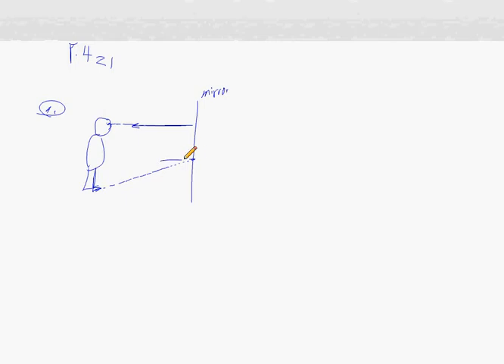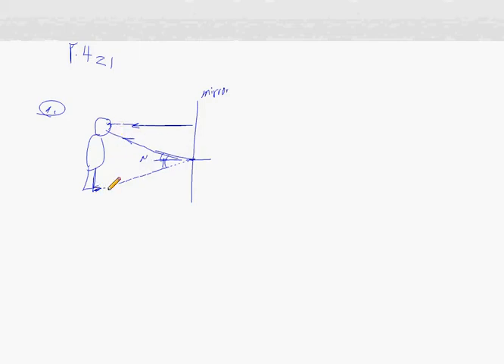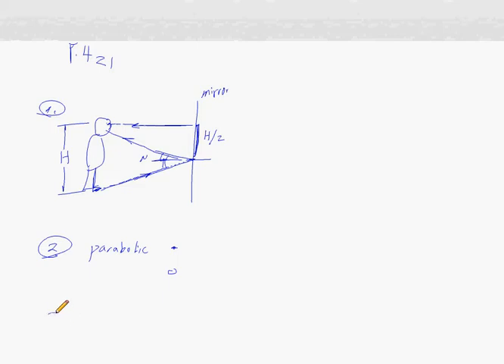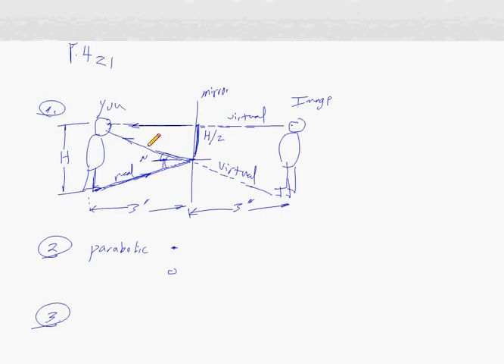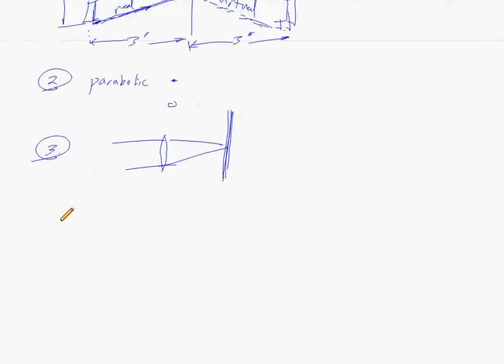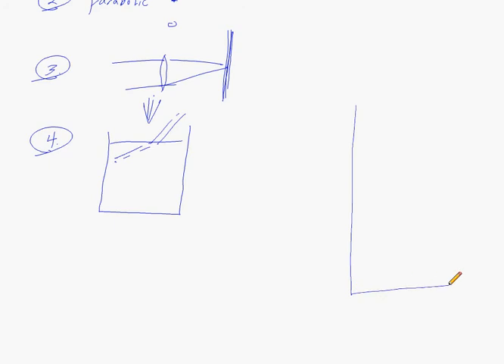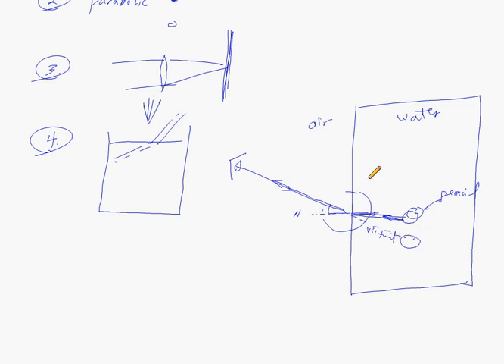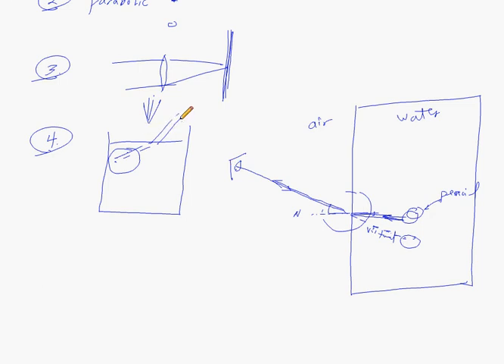HARC Physics, Module 12, Geometric Optics, Review Question 1 - 4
HARC Physics, Module 12, Geometric Optics, Review Questions 1 - 4